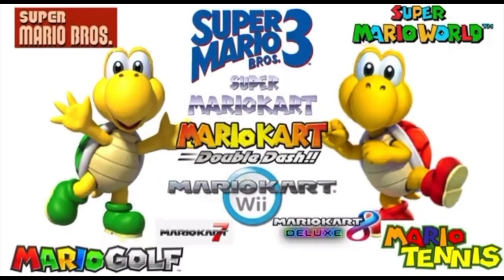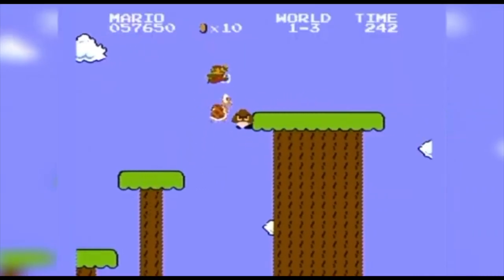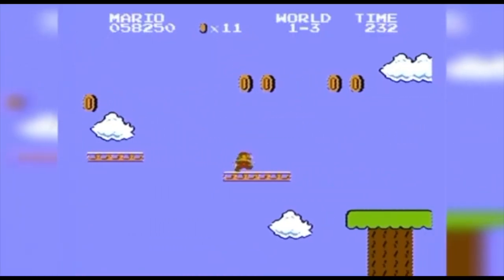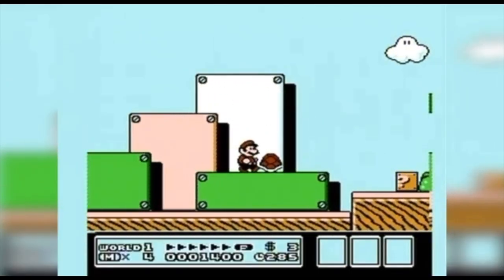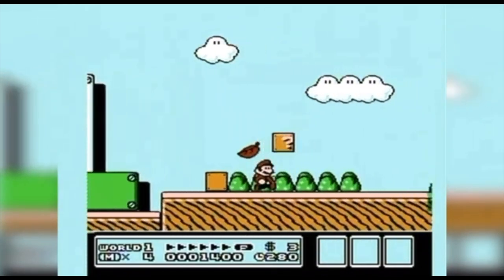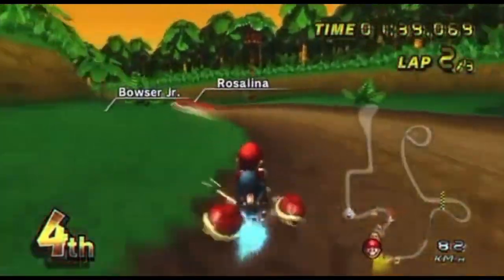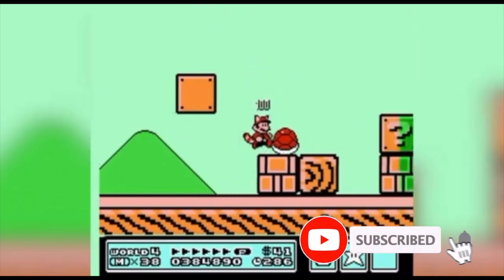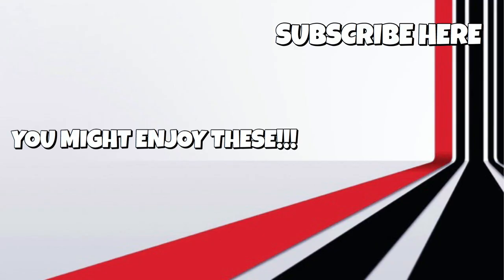Can Koopa Troopa REALLY be the Most Helpful Enemy in Video Game History?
Can Koopa Troopa REALLY be the Most Helpful Enemy in Video Game History? | In this video, we're going to find out if in Super Mario Koopa Troopa can really be the most helpful enemy in video game history. The Koopa Troopa has been a staple video game enemy in Mario Games for nearly 40 years, his evolution as a character has steadily changed from game to game but his purpose has always remained the same. A video game enemy who not only tries hurting Mario but also as one who helps him.

The Koopa Troopa’s mission statement from Bowser is to “hinder the plumber at all costs” no matter the cost.

Enemy AI in video games has seen a drastic change over the years, basic programming to complex algorithms go into enemy AI.

The Koopa Troopa is one of the most helpful video game enemies of all time simply due to how to get 99 lives in Super Matio Bros providing Mario and the player 99 lives early in the game.

While some villains like Bowser may be more iconic or popular, does the Koopa Troopa truly stand out as one of the most helpful enemies in video game history? We'll explore this question and more in this video!

Do you think Koopa Troopa is the most helpful character in video game history?